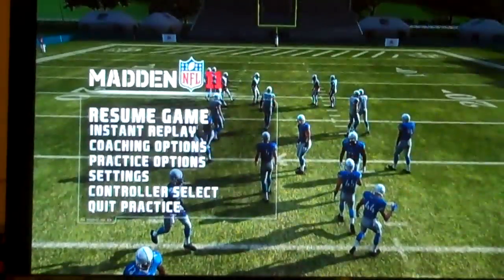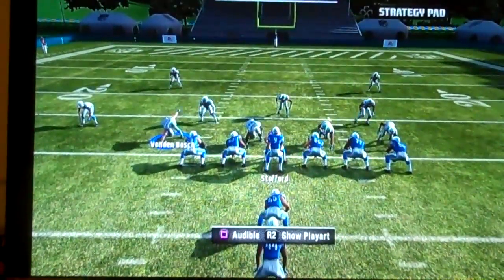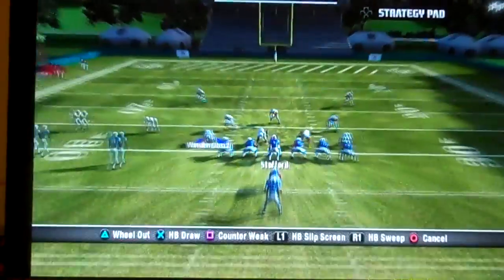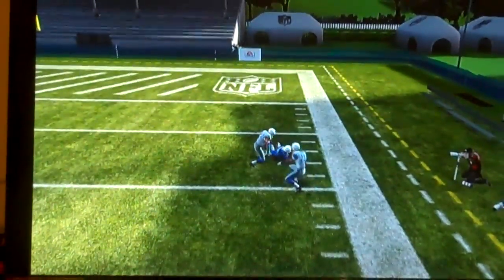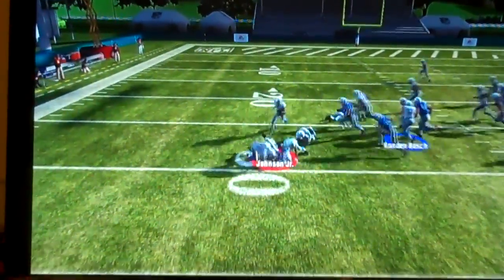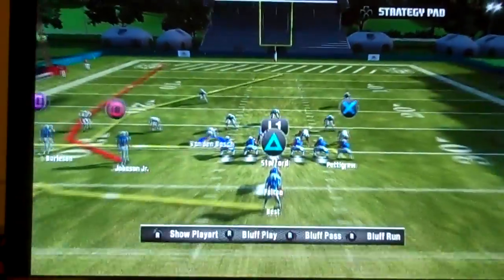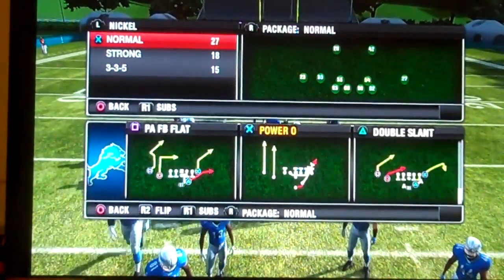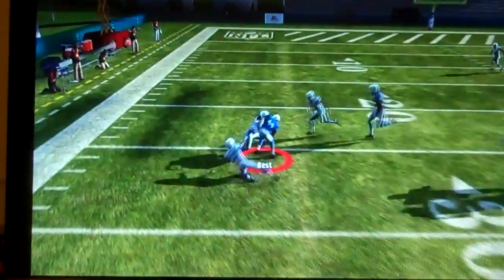MadDen 11 TV - Show #60 Detroit Lions (Power Run)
Madden 11 daily show hosted by Sgibs of Madden Bible. Player vs Player breakdowns, Mailbags, Tips, and much more!

Learn the two power run formations from the Detroit Lions playbook!